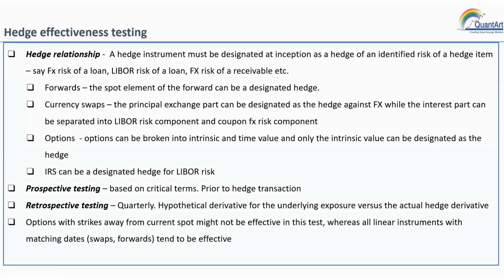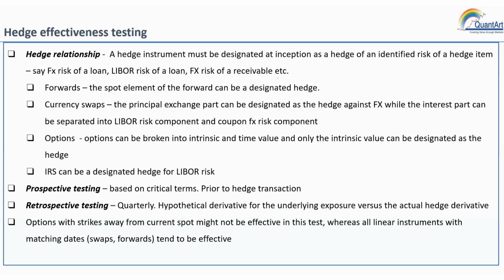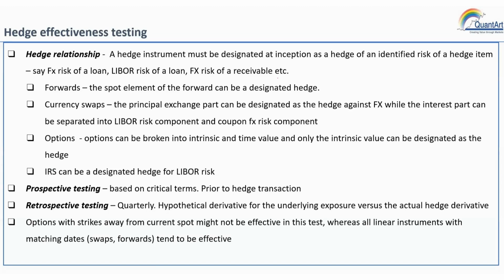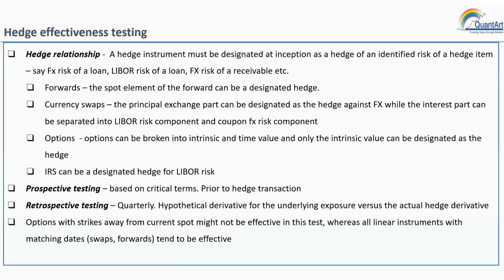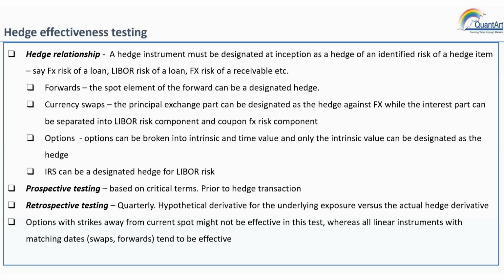Retrospective Testing in Hedge Accounting